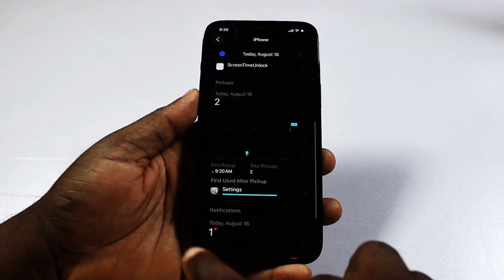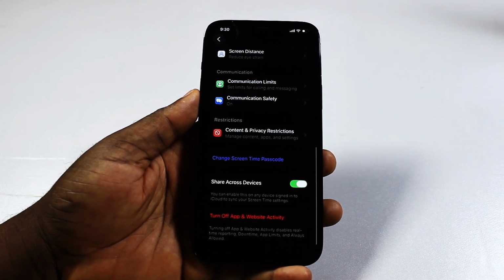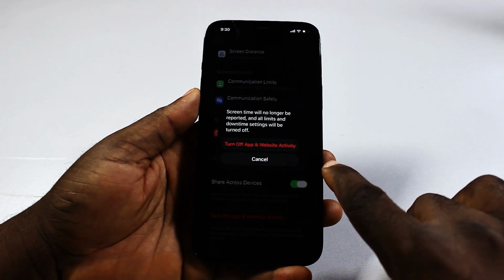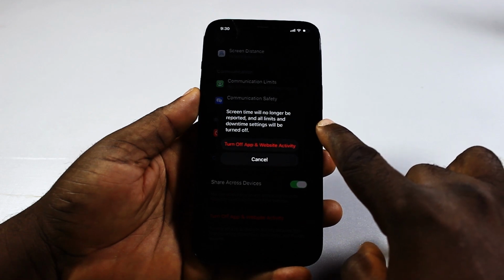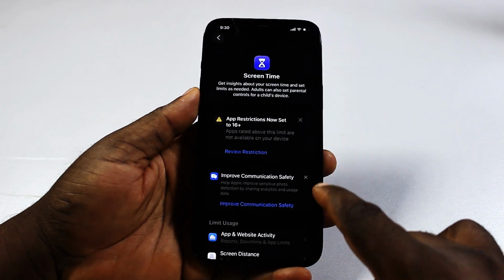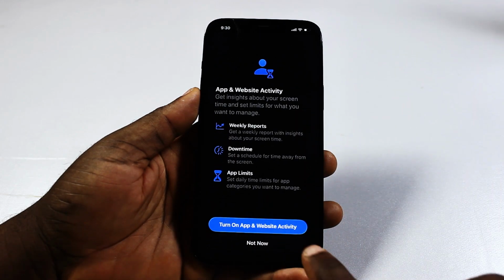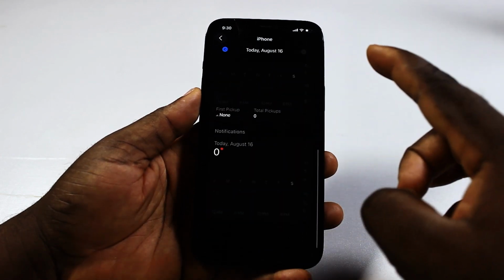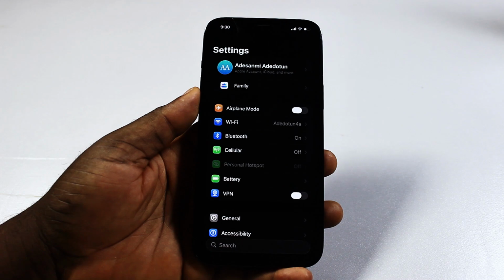How to Reset Screen Time in iPhone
You will learn how to reset screen time to the default and clear/delete all report on your iPhone at the end of this tutorial.

Cheap iPhone
Cheap Samsung Phone
Cheap Apple Watch
Cheap Digital Camera
Cheap YouTube Microphone
Cheap MicroSD Card